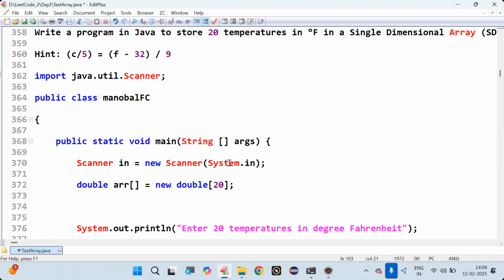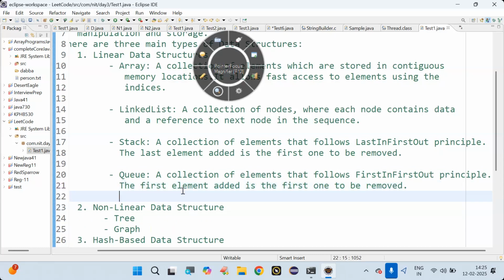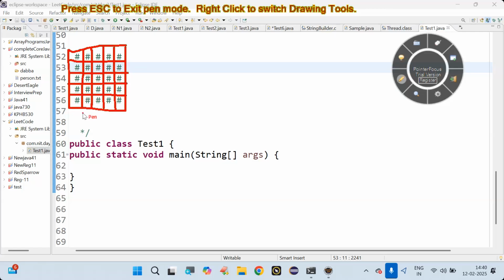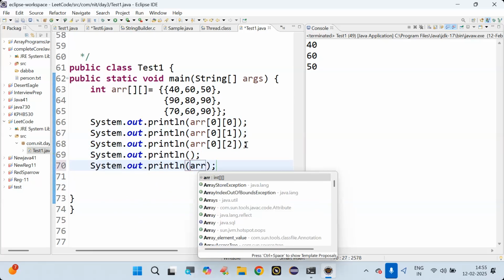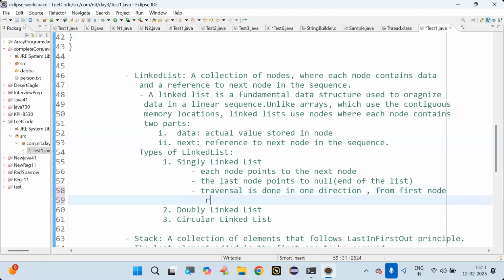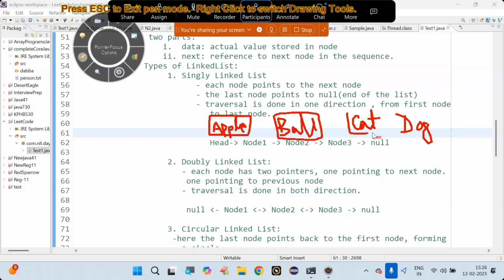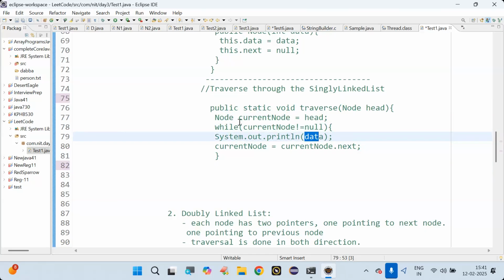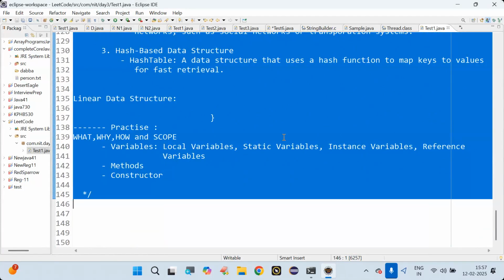Day-3 | Crack Top Coding Problems with Ease | Leetcode Challenges | Naresh IT